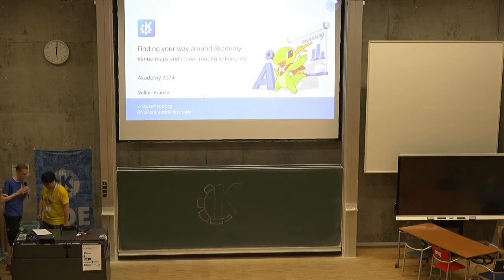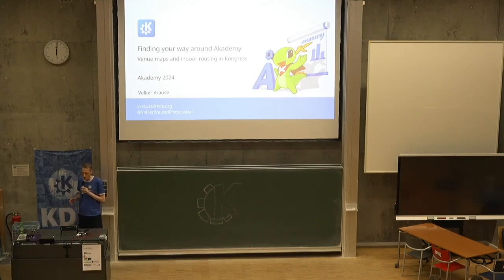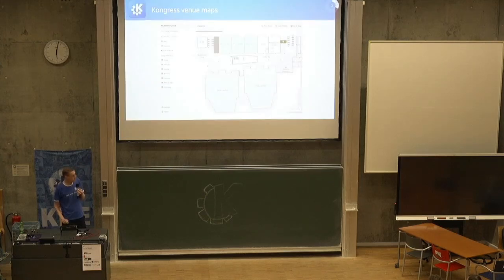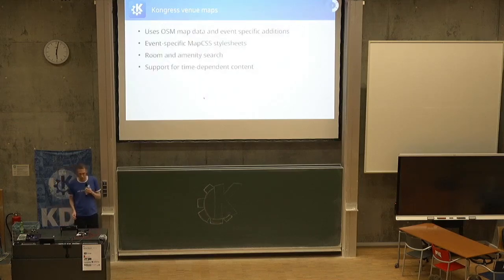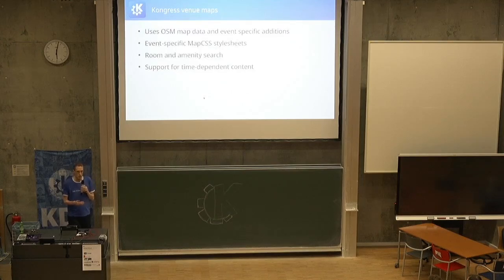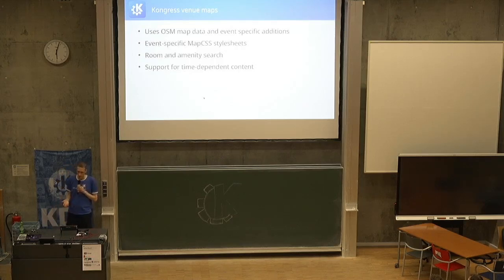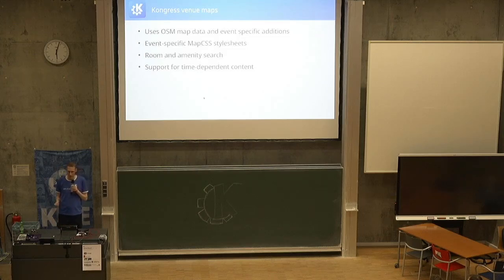Volker Krause - Finding Your Way Around Akademy: Venue Maps and Indoor Routing in Kongress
Volker joined KDE more than 20 years ago and has since contributed to KDE Frameworks, KDE PIM, Akonadi, ELF Dissector, the digital travel assistance app KDE Itinerary, and three major version transitions of KDE’s software stack.

Originally developed for KDE Itinerary’s train station maps, the client components and server-side infrastructure enable the display of up-to-date indoor maps of buildings based on free OpenStreetMap (OSM) data. Recently, client-side routing support has also been introduced.

Integrating this functionality into KDE’s conference companion app, Kongress, is a logical continuation of this work. However, progress has been hindered by the lack of conference venues with detailed indoor mapping data. Akademy 2024 presents a rare opportunity to demonstrate how this technology can enhance conference accessibility for all attendees.